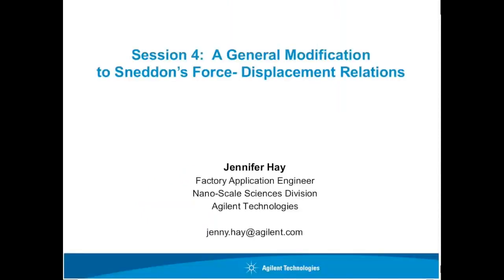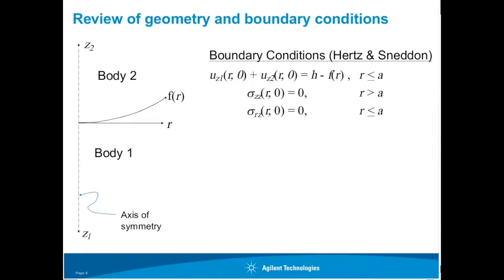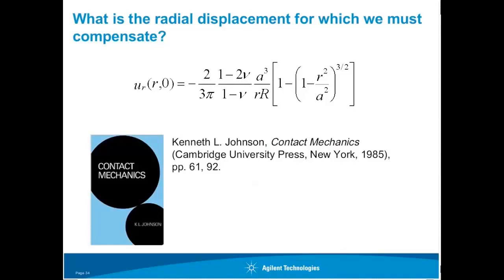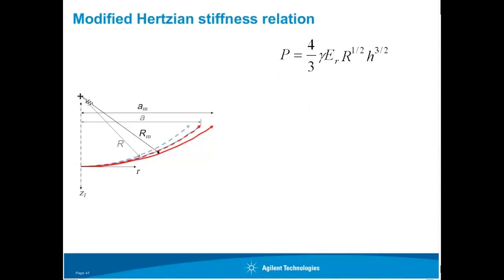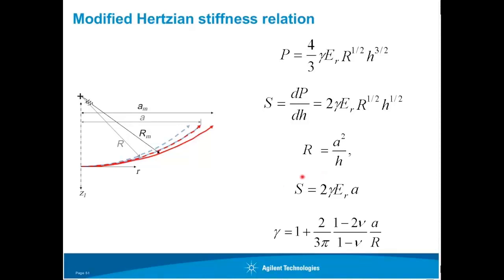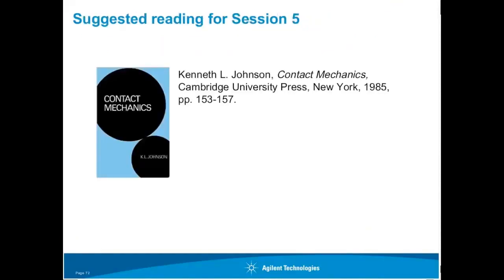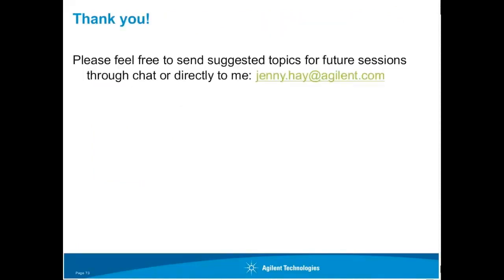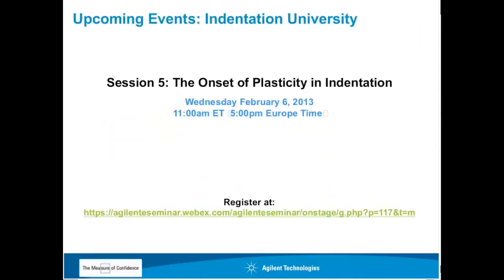Indentation University Session 4: A General Modification to Sneddons Force Displacement Relations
In a 1999 publication, Jack Hay, Alexei Bolshakov, and George Pharr proposed that a factor, gamma, should modify Sneddon's force-displacement relation for a cone. Similar analysis for Hertzian contacts leads to a general expression for gamma that is appropriate for any axisymmetric punch that is smooth at the edge of contact.